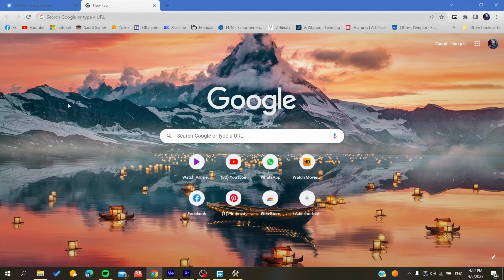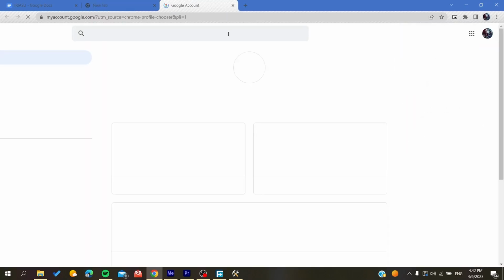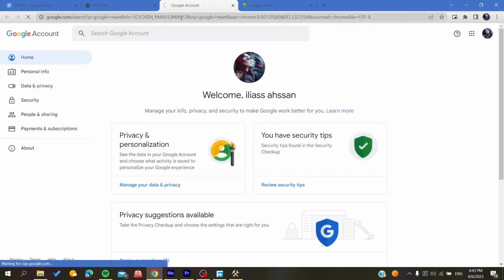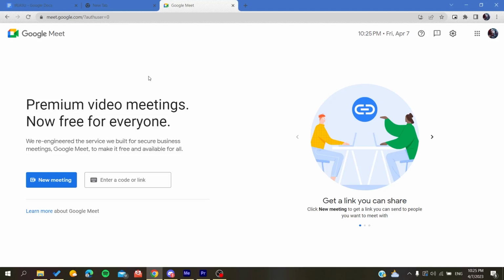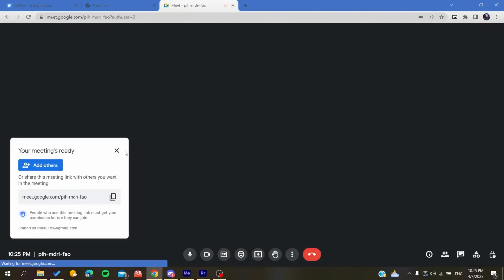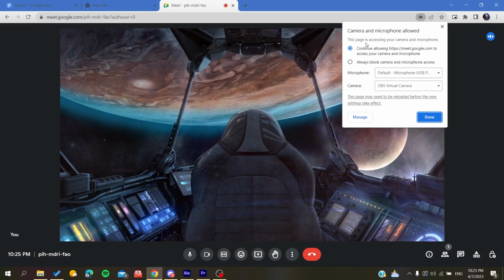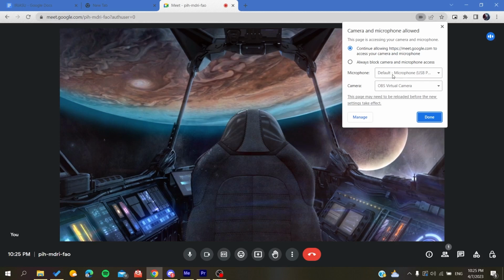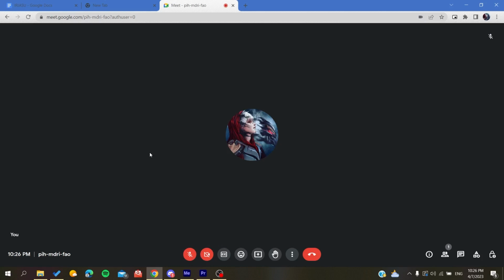How To Unblock Microphone Google Meet Tutorial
Today we talk about unblock microphone google meet,google meet microphone not working,google meet microphone is blocked,google meet